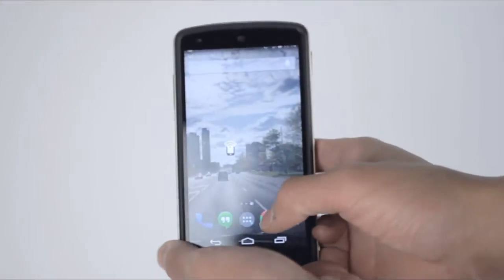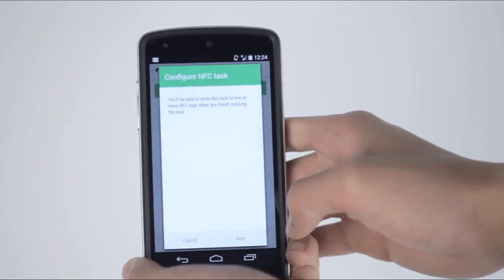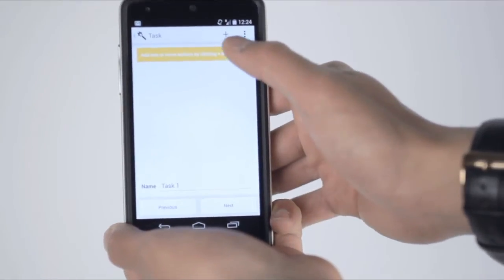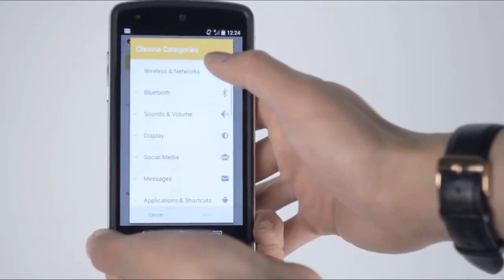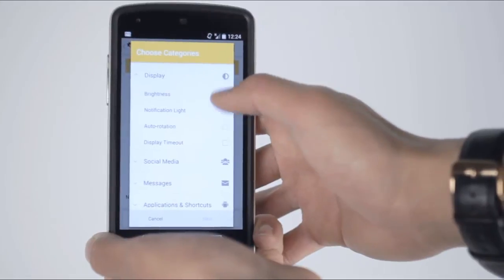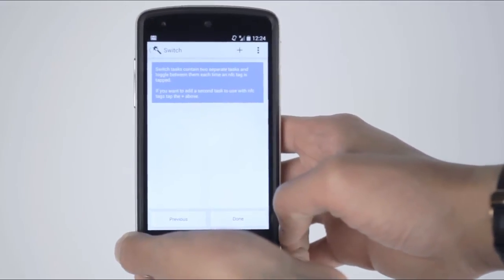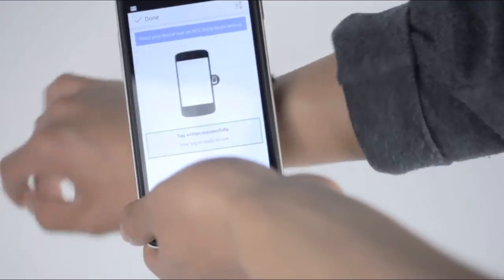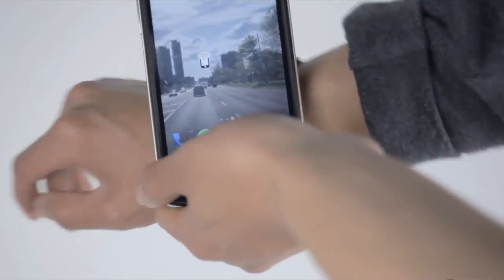How to Program an NFC Tag in Under a Minute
This is how you program an nfc tag in under a minute.